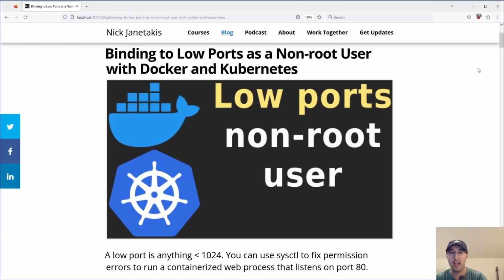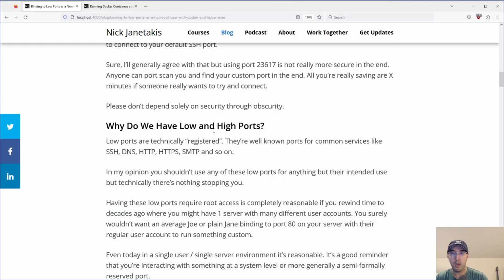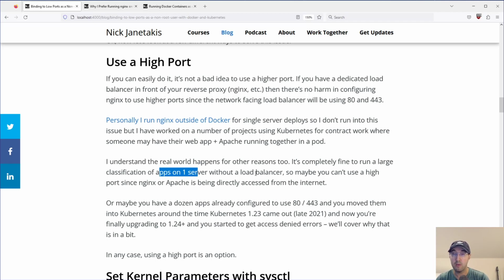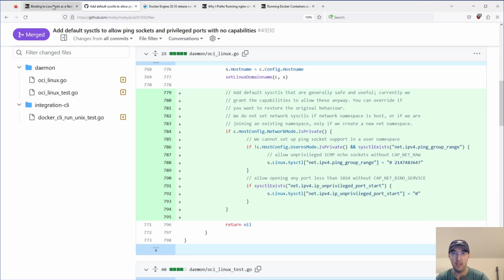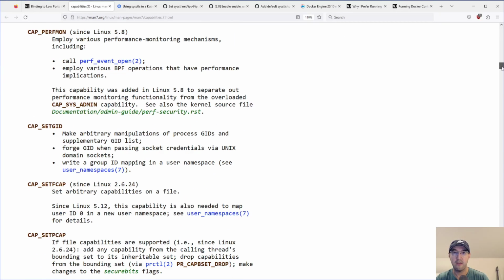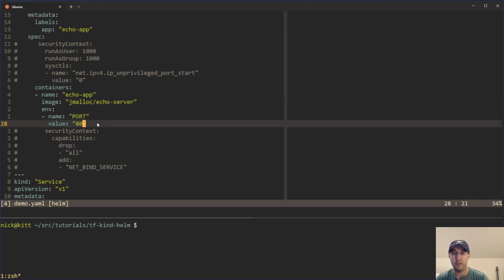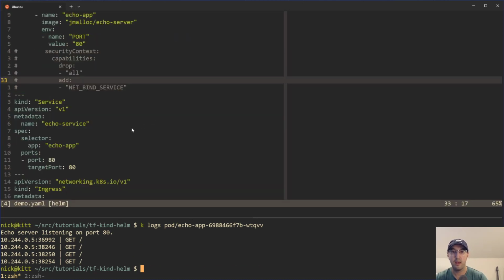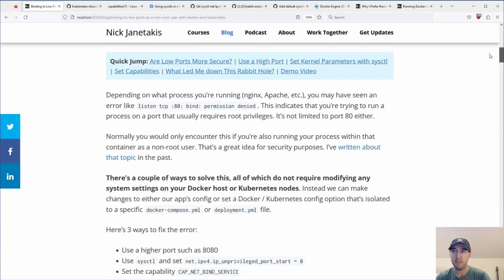Binding to Low Ports as a Non-root User with Docker and Kubernetes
A low port is anything less than 1024. We'll cover 3 different ways to solve this problem.

TIMESTAMPS
0:00 -- Intro
0:35 -- What is a low port?
1:57 -- At least 3 ways to solve this
2:40 -- Are low ports more secure?
3:57 -- Why do we have low and high ports?
6:25 -- Solution 1: Use a high port
8:34 -- Solution 2: Tweaking a Linux kernel param
10:00 -- Docker 20.10+ sets this by default
12:13 -- With K8s 1.24+ you need to tweak it
15:33 -- Solution 3: Linux capabilities
18:21 -- Demoing the issue in Kubernetes
22:30 -- Solving it with solution 2
24:28 -- What led me down this rabbit hole?